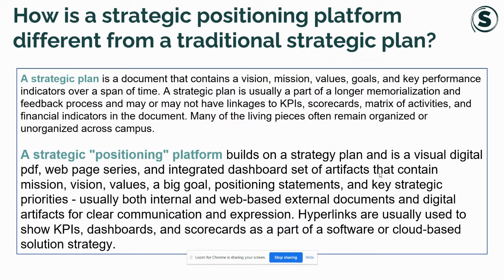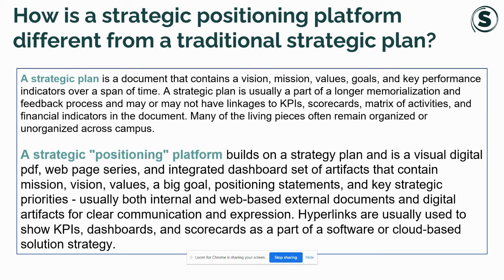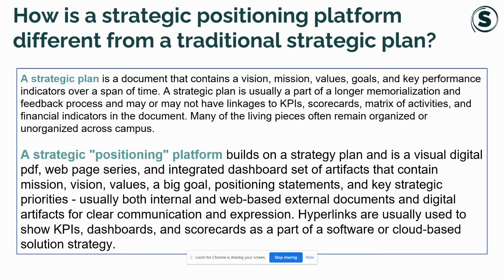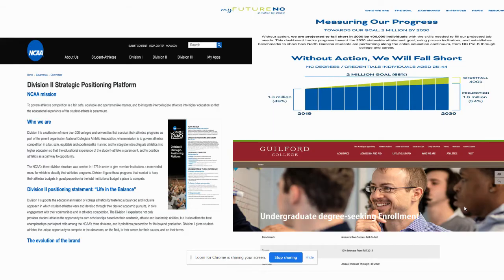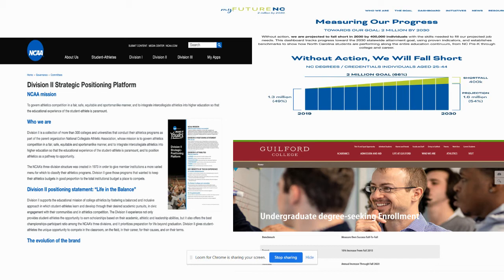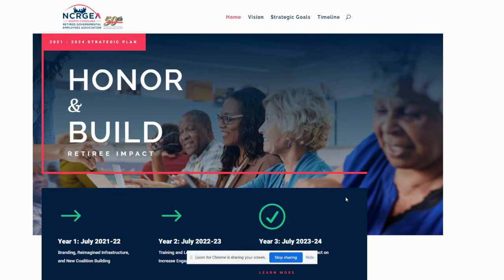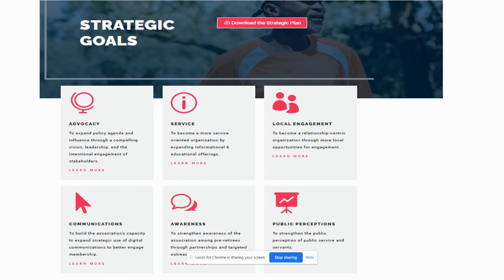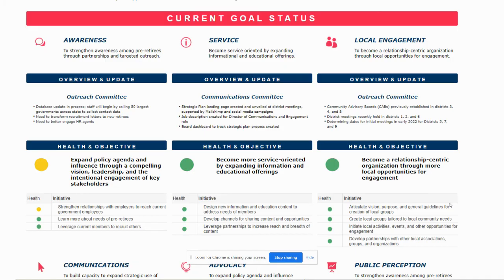Strategic Positioning Platform Loom